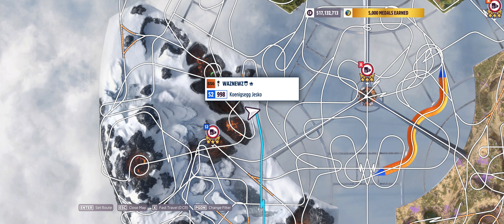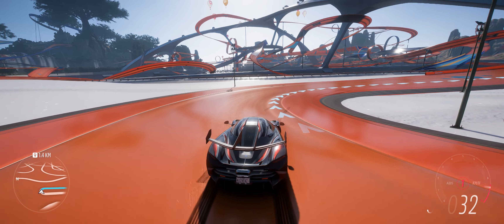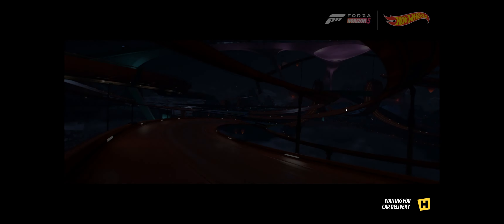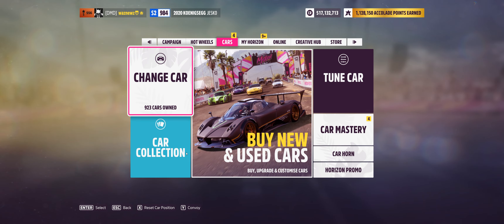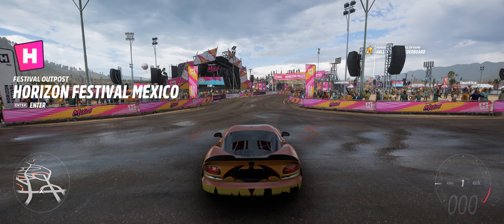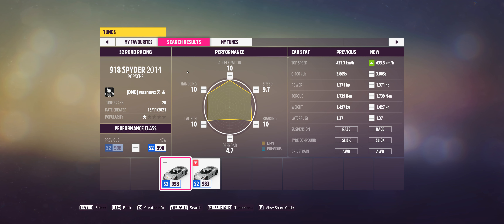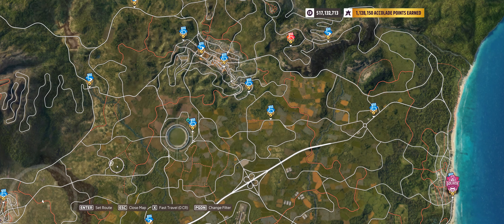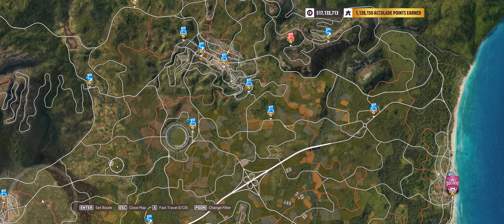Forza Horizon 5 - Series 14 - Autumn Preview - With Tunes And Tracks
The Trial - Autumn Bumper 2 Bumper
B700, Dirt Racing, Anything Goes
Mangrove Scramble, 3 Laps, Storm Season, Clear, Morning - Track Share Code: 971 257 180
Cascada Trail, Storm Season, Light Rain, Early Afternoon - Track Share Code: 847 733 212
Teotihuacan Scramble, 3 Laps, Storm Season, Cloudy Post-Rain, Late Afternoon - Track Share Code: 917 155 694
1965 Mini Cooper S - Paint Share Code: 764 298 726 By Schuheber74

PR Stunt - La Mesa Danger Sign - 300,0 Meters - S2 998 Anything Goes - 2020 Koenigsegg Jesko - Paint Share Code: 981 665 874 By Schuheber74
PR Stunt - Punta Allen Speed Zone - 249,4km/h - S2 998 Anything Goes - 2010 Mosler MT900 s - Paint Share Code: 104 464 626 By HeadlineBrian
PR Stunt - Cara Este Drift Zone - 1,000,000 Points - S2 Anything Goes - 2006 Formula Drift #43 Dodge Viper SRT10 - Paint Share Code: 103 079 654 By DustyChin

Race 1 - HRSPRS
S2 998, Road Racing, Hyper Cars
Volcan Sprint, Storm Season, Clear, morning - Track Share Code: 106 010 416
Bahia de Plano Circuit, 3 Laps, Storm Season, Clear, Sunrise - Track Share Code: 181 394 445
Dunas Blancas Sprint, Storm Season, Cloudy, Dawn - Track Share Code: 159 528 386
2014 Porsche 918 Spyder - Paint Share Code: 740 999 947 By Schuheber74 (Yello)

Race 2 - Pop-up Headlights
B700, Road Racing, Pop-Up Headlights
Cathedral Circuit, 3 Laps, Storm Season, Clear Post-Rain, Morning - Track Share Code: 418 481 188
Bola Ocho Circuit, 3 Laps, Storm Season, Light Rain, Early Afternoon - Track Share Code: 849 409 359
Estadio Circuit, 3 Laps, Storm Season, Clear Post-Rain, Late Afternoon - Track Share Code: 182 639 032
1988 Mitsubishi Starion ESI-R - Paint Share Code: 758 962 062 By Br0ken t0aster
1981 BMW M1
1970 Chevrolet Corvette ZR-1
1995 Chevrolet Corvette ZR-1
1969 Dodge Charger Daytona Hemi
1992 Honda NSX-R
1967 Lamborghini Miura P400
1971 Lotus Elan Sprint
2002 Mazda RX-7 Spirit R Type-A
1990 Mazda Savanna RX-7
1997 Mazda RX-7
1988 Mitsubishi Starion ESI-R
1993 Nissan 240SX SE
1966 Oldsmobile Toronado
1987 Pontiac Firebird Trans Am GTA
1989 Porsche 944 Turbo
1970 Porsche 914/6
1969 Toyota 2000GT
1985 Toyota Sprinter Trueno GT Apex
1989 Toyota MR2 SC
1992 Toyota Supra 2.0 GT

Race 3 - Hilow
B700, Street Scene, 2003 Nisan Fairlady Z
Canon Run, Storm Season, Clear, Dawn - Track Share Code: 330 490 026
Castillo del Mar, Storm Season, Clear Post-Rain, Night - Track Share Code: 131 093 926
Coast Run, Storm Season, Light Rain, Evening - Track Share Code: 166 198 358
2003 Nissan Fairlady Z - Paint Share Code: 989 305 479 By Schuheber74

Photochallenge
Photograph The 2017 RAM 2500 Power Wagon At The Sierra Verde Dam
2017 RAM 2500 Power Wagon - Paint Share Code: 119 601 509 By Schuheber74

Collectibles - Doughnut Stop Me Now
Smash 10 Doughnuts Across The Motorway

Horizon Arcade Mini Games -

Weekly Forzathon - 2002 BMW M3-GTR
Chapter 02 - Drive 5 Miles/8 KM - Track Share Code: 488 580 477
Chapter 03 - Earn a Daredevil Skill
Chapter 04 - Earn 9 Stars At PR Stunts

PR Stunt - Dragon's Fall Speed Trap - 474,8km/h - S2 998, Anything Goes - 2020 Koenigsegg Jesko - Paint Share Code: 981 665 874 By Schuheber74

Race - Joy Of Cars
S1 900, Road Racing, Anything Goes
Dragon's Fall Speed Circuit, 3 Laps, Wet Season, Cloudy, Late Afternoon - Track Share Code: 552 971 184
Nexus Speed Circuit, 3 Laps, Wet Season, Clear, Morning - Track Share Code: 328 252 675
Canyon Loop Speed Sprint, Wet Season, Clear, Late Afternoon - Track Share Code: 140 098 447
2013 Ford Shelby GT500 - Paint Share Code: 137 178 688 By Pauly57